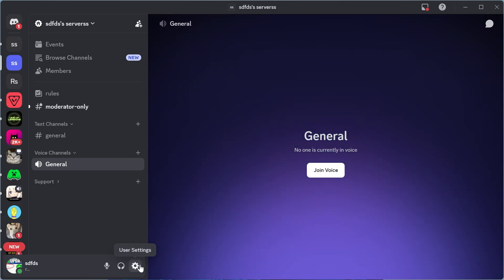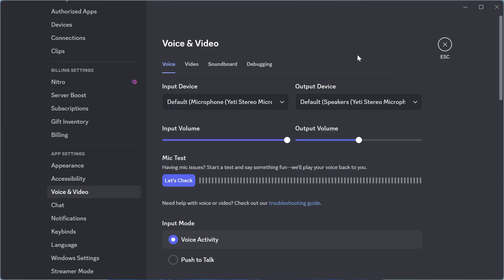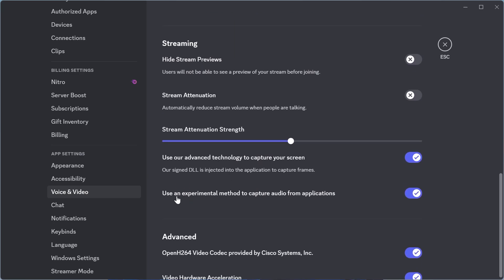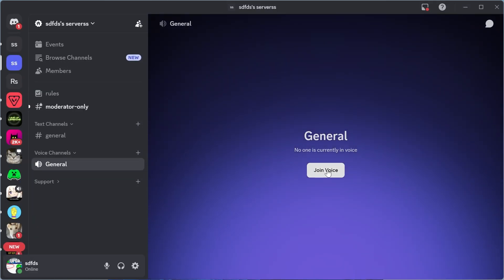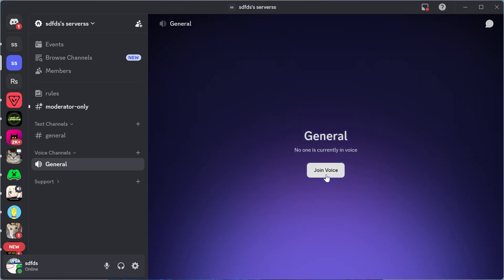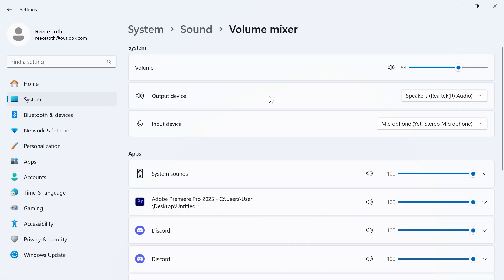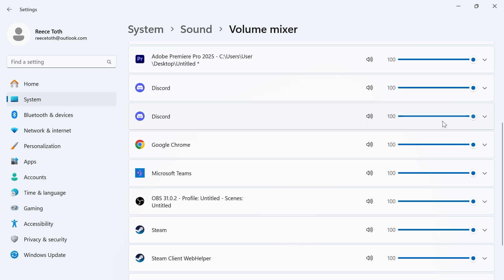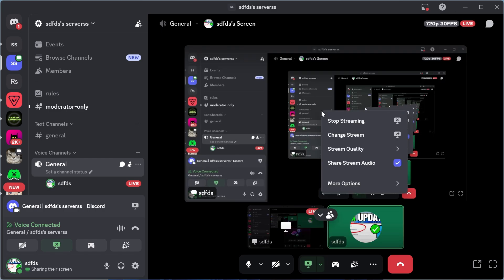How To Fix Discord Audio Screen Share Not Working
If your Discord screen share has no sound, this guide will help you fix it. Learn how to troubleshoot audio sharing issues on Windows, adjust Discord voice & video settings and allow audio permissions.